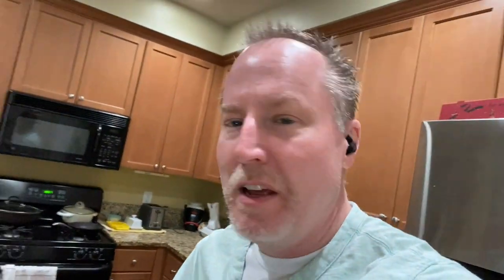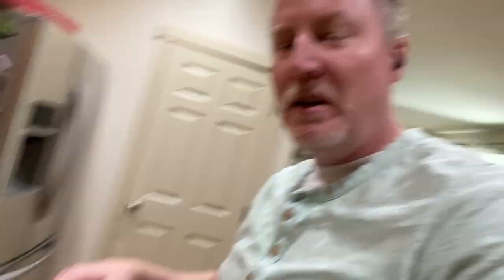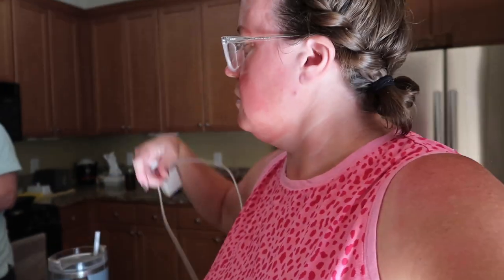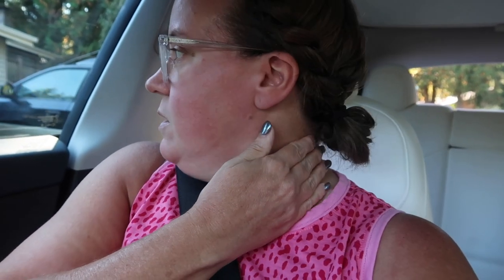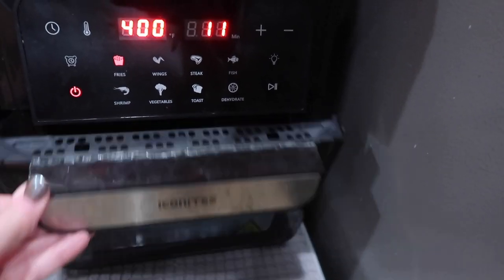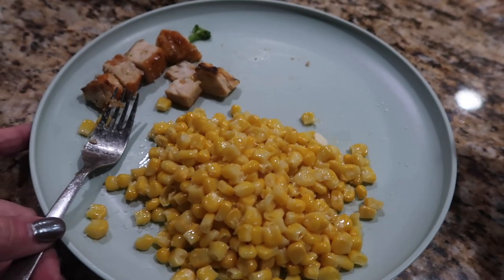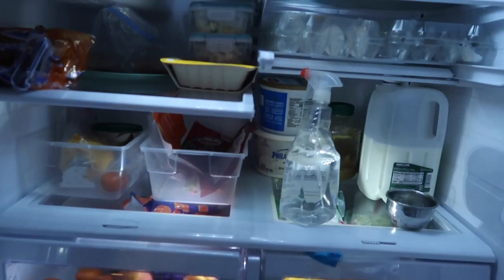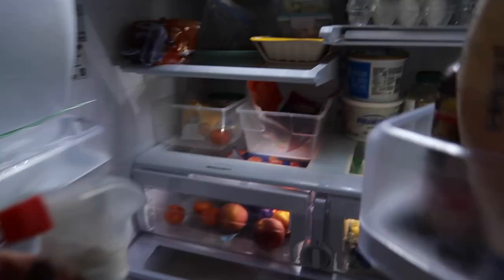UPDATE ON DAUGHTERS SURGERY | RHINOPLASTY SURGERY UPDATE | HOW IS OUR DAUGHTER DOING AFTER SURGERY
AMAZON FAVORITES:

TRAVEL BACKPACK & Cubes:

Travel Compressions Bags:

LUG TRAVEL BAG:

MICROFIBER BEACH (TRAVEL) TOWELS:

GoPro HERO9 BLACK CAMERA:

Canon PowerShot G7X Mark II Digital Camera:

Monitor Stand Riser Desk Organizer:

Bookshelf for Desktop Storage:

ART MARKER SET:

CURRENT PHONE CASE:

FETCH APP -2000 BONUS points w/ REFFERAL CODE:
5KKJA